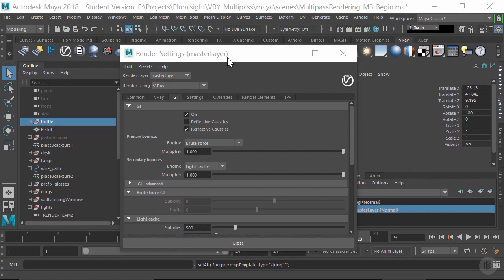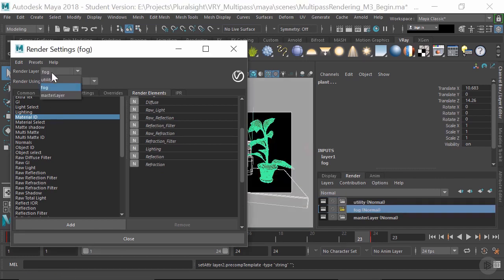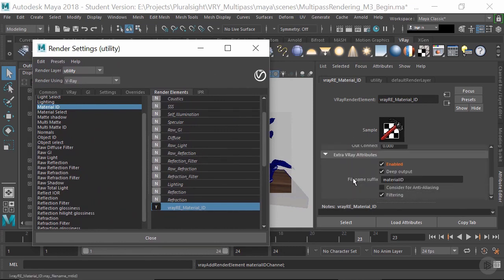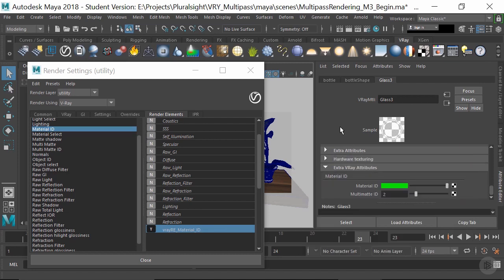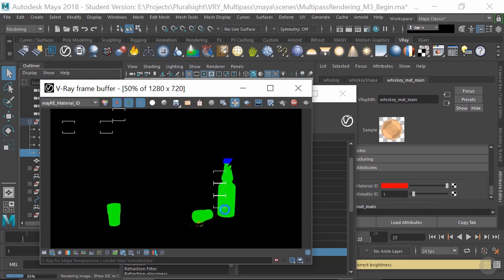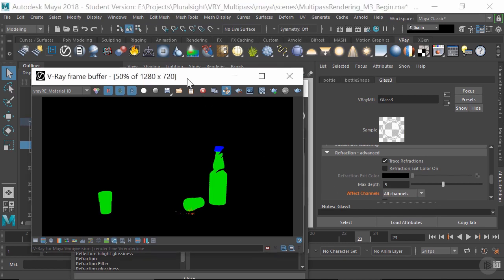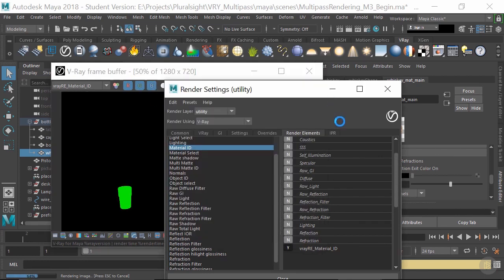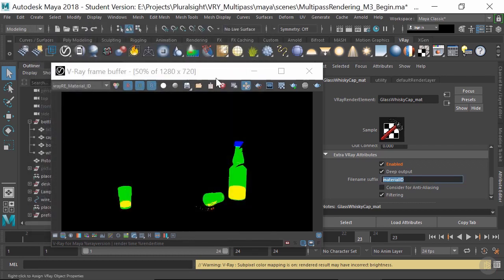0302 Setting up and Rendering Material IDs